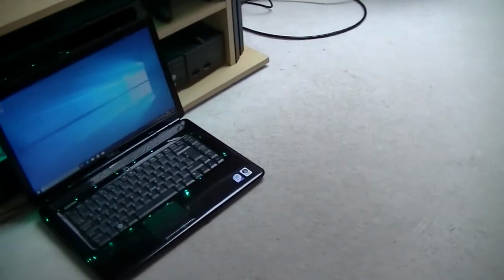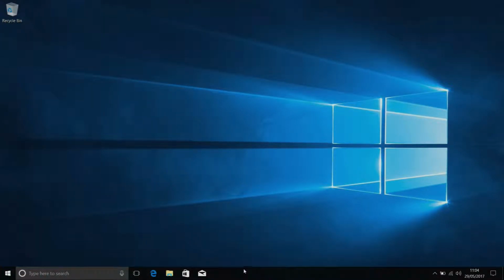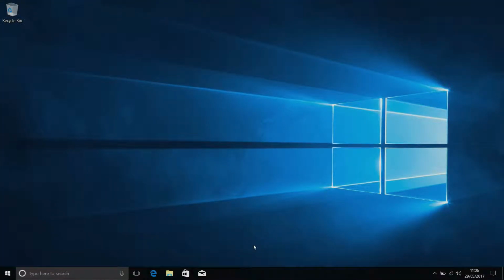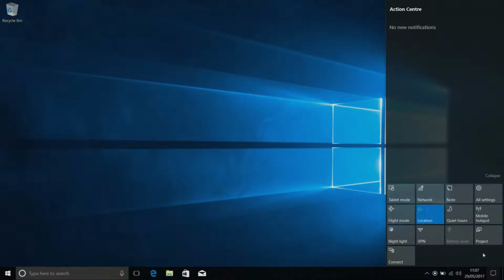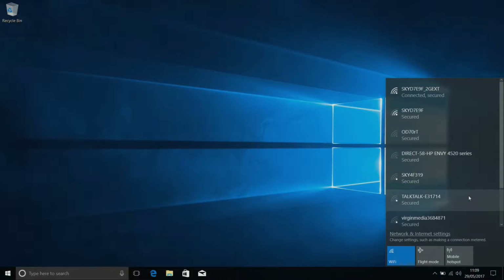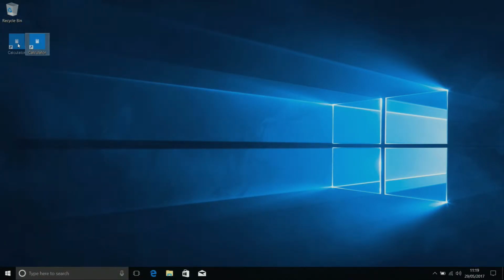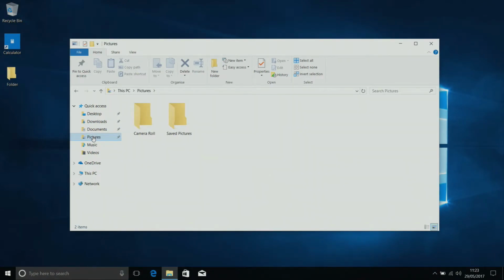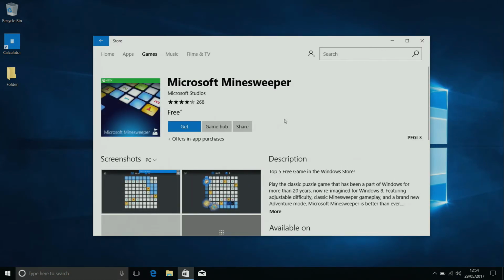Get to Know Windows 10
*THIS IS A TEMPORARY UPLOAD TO THIS CHANNEL. THIS WILL BE GONE WHEN A NEW CHANNEL IS MADE FOR IT*

Don't know how to use Windows 10? Is it soo confusing, and soo hard to navigate through? This video guides you through how to use it, so you can fly through the User Interface.